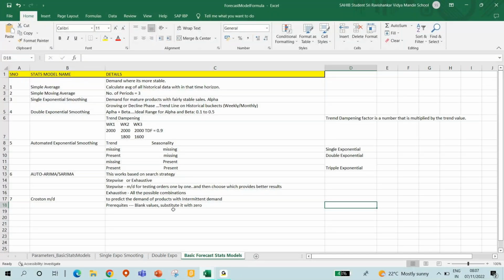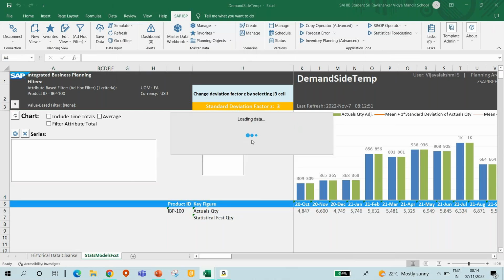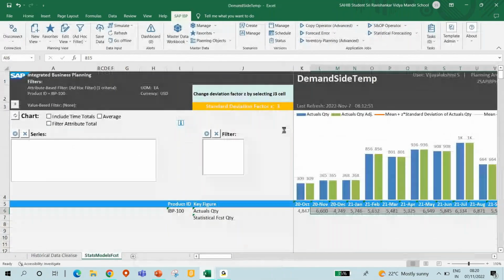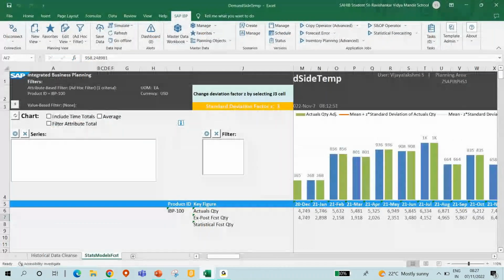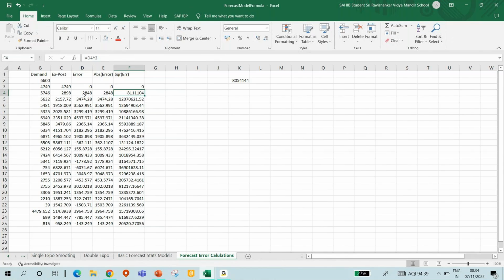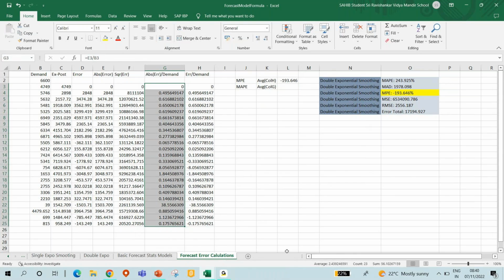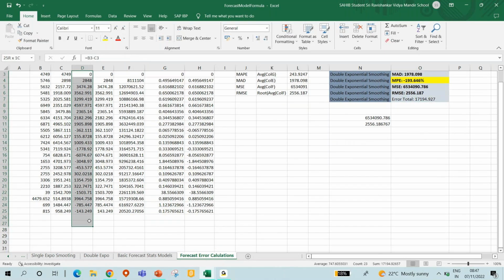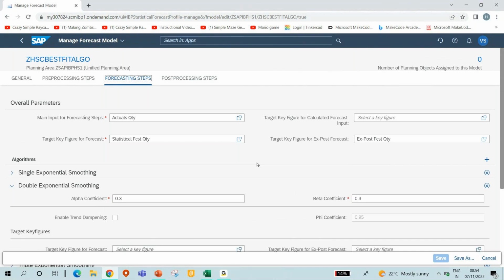22 Session 22 14 11 2022 IBP